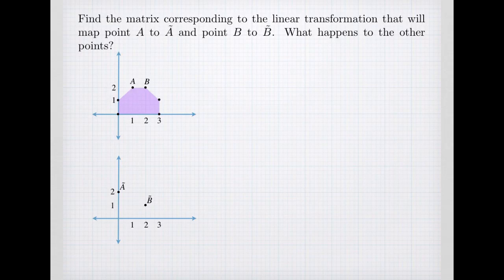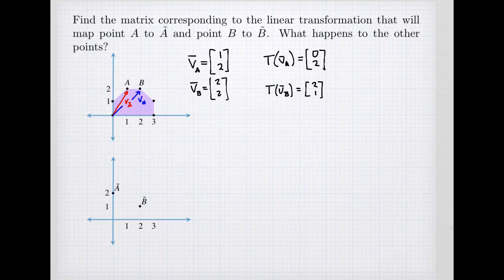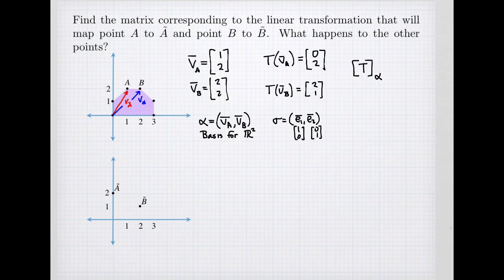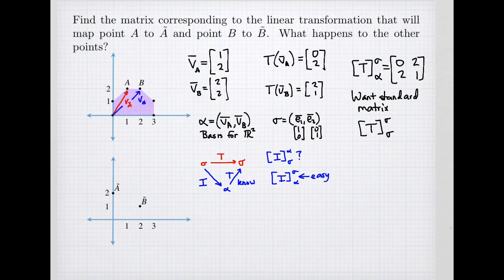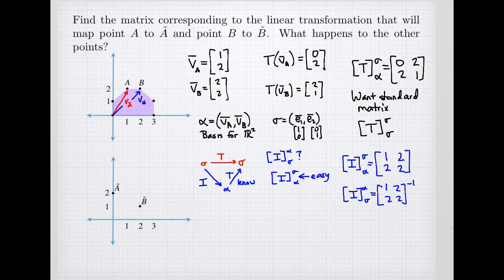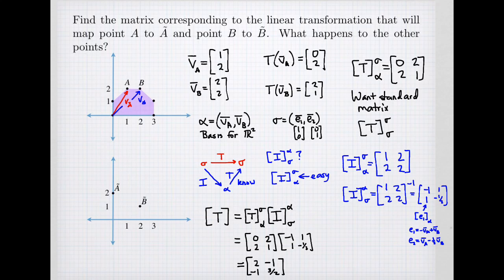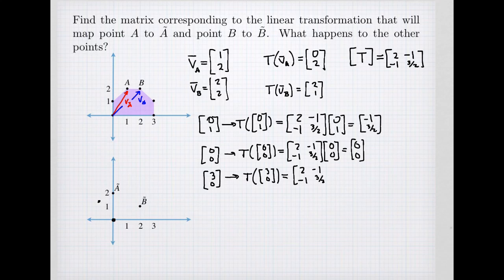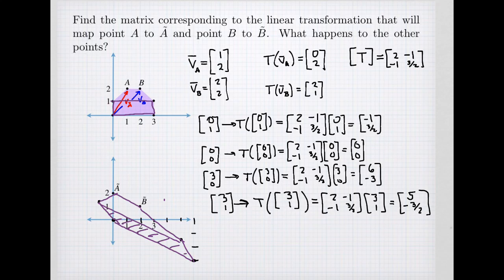Linear Algebra: Finding the Matrix of a Linear Transformation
How do you find the matrix of a linear transformation when you are given the image of the vectors of a basis? This video gives an example in R^2 with a geometric interpretation.